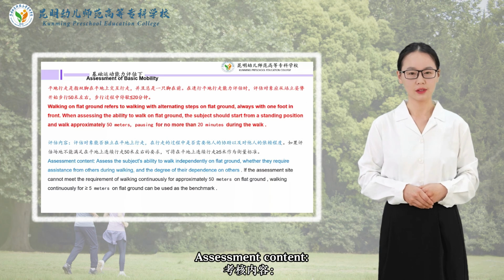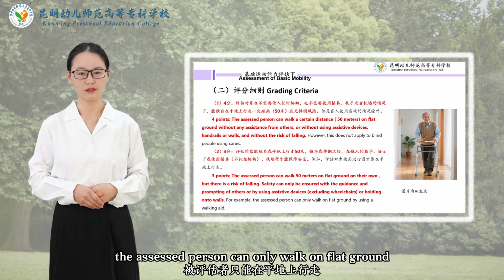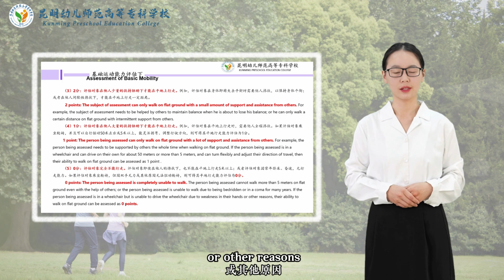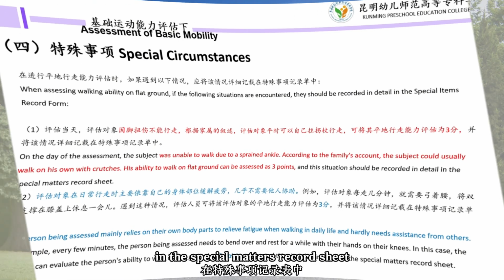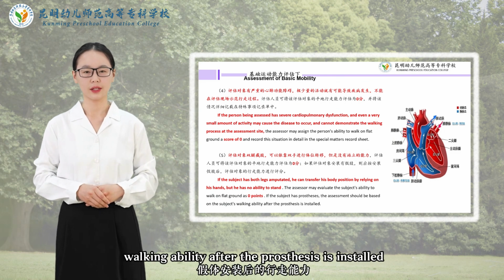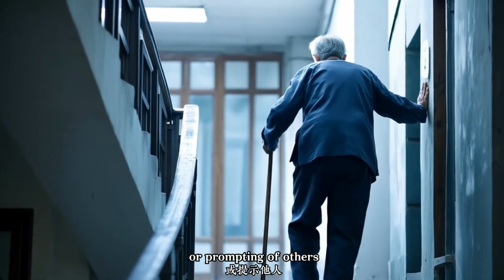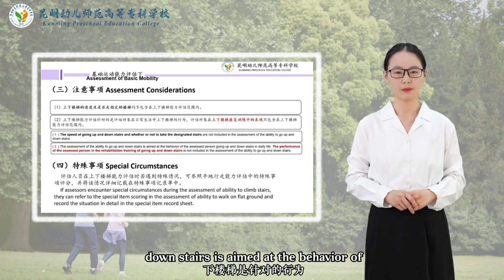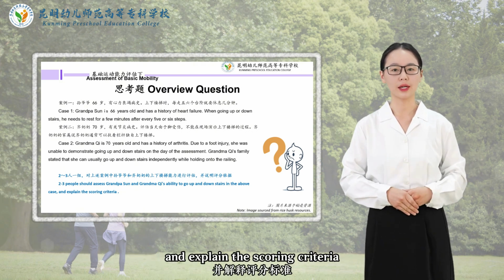Chapter 9 Assessment of Basic MobilityPart 2